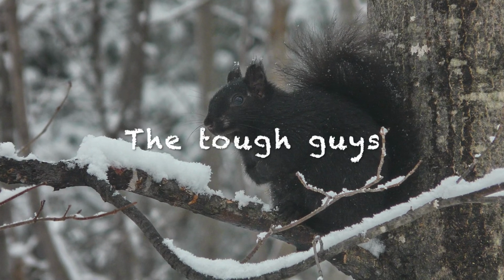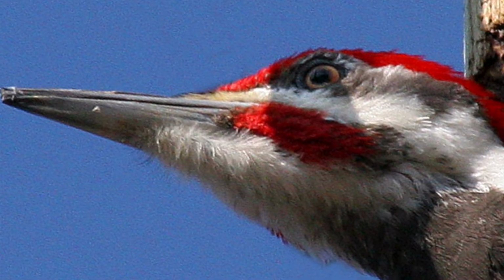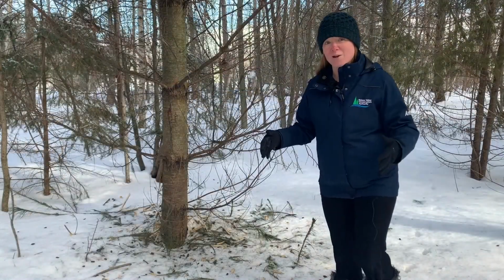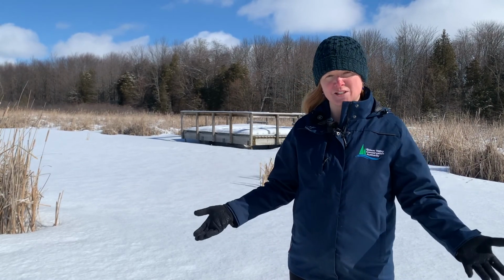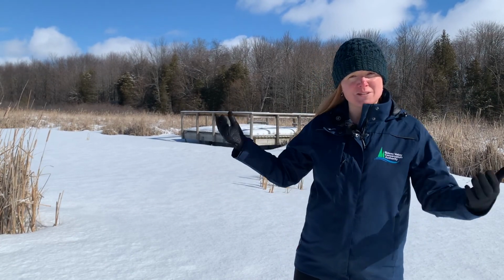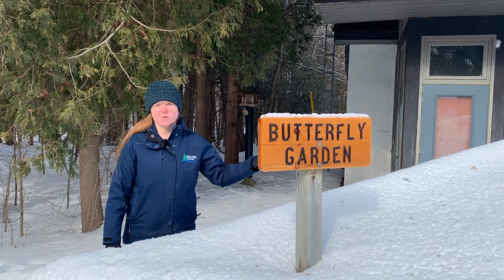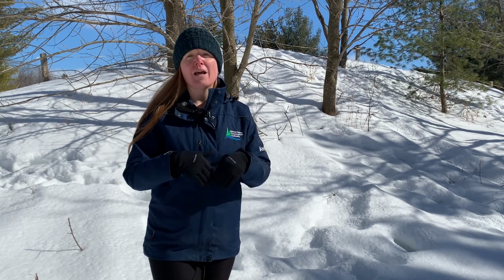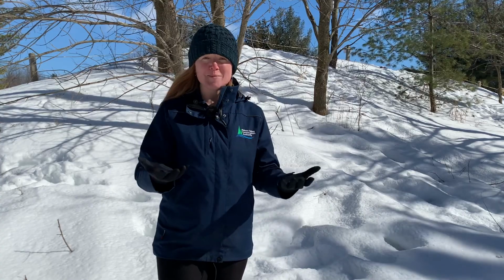How animals survive the winter (Baxter Conservation Area)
Join outdoor educator Andrea Wood from Baxter Conservation Area to learn how animals survive the coldest months of the year! Learn about the movers, the sleepers and the tough guys who all use different adaptations to get through the winter. Meet a pileated woodpecker, porcupine, Canada goose and a groundhog - and many more.